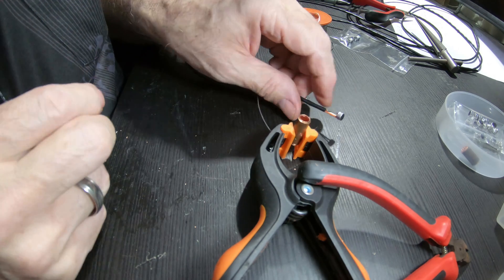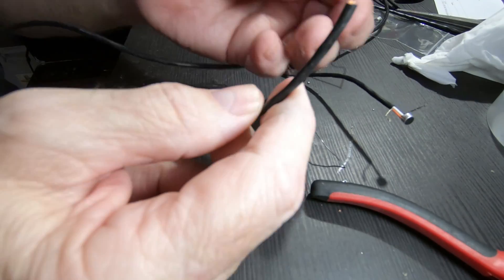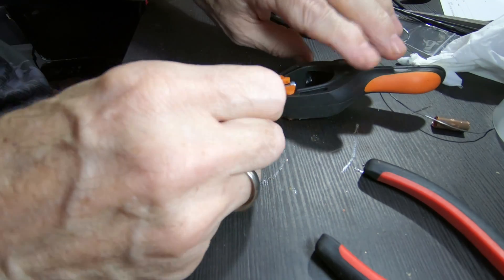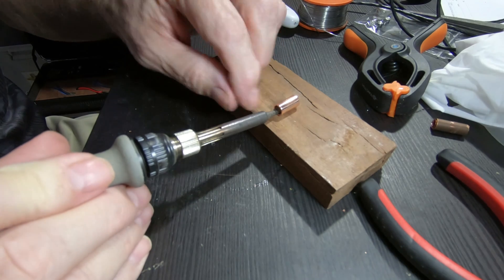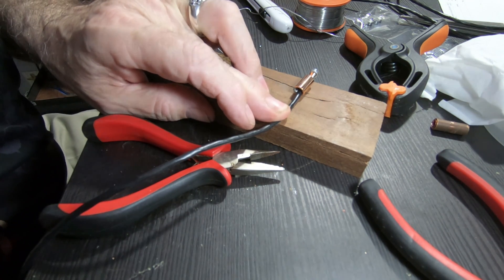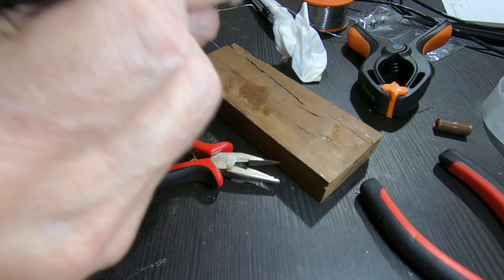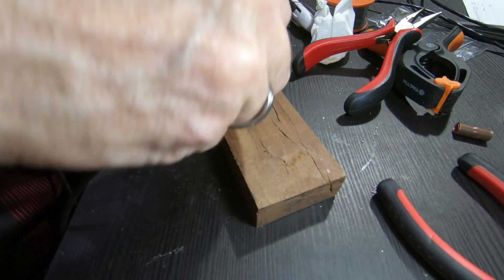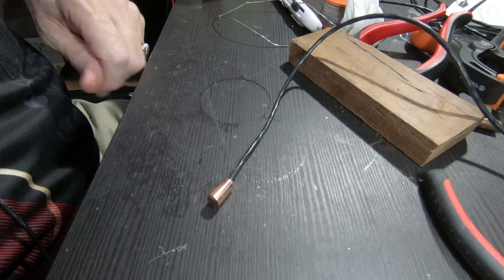How to build a studio grade microphone 3 of 10